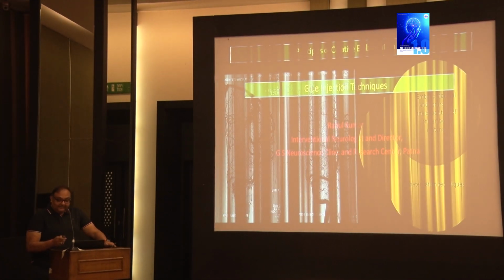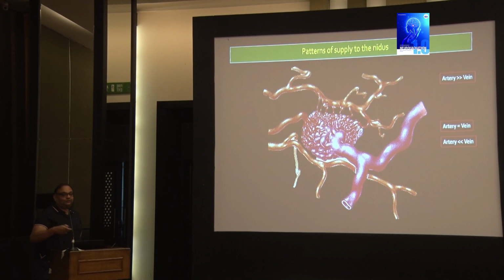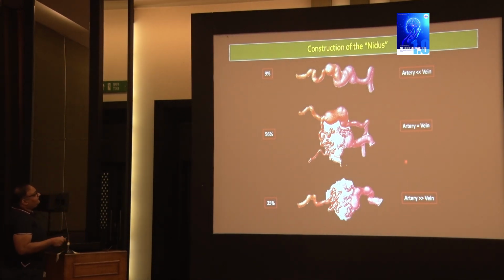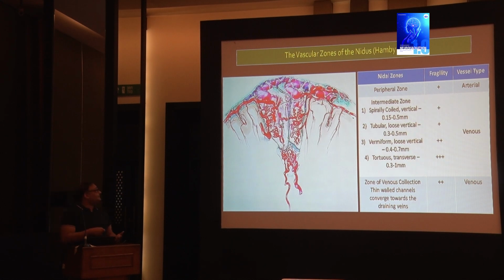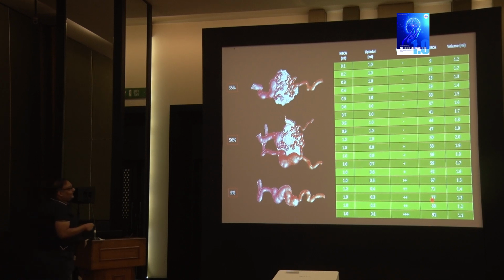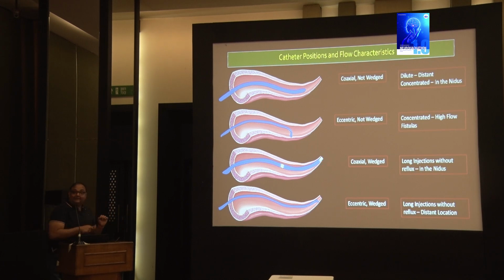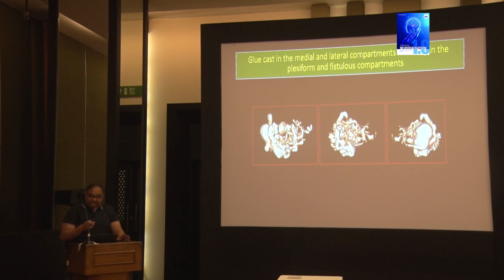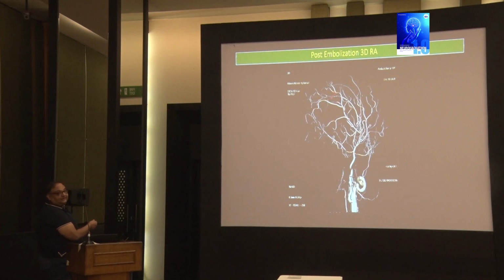How to choose a hardware for Cerebral AVMs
Dr. Rahul, Magician for AVM treatment, talks us through hardware selection for AVM management